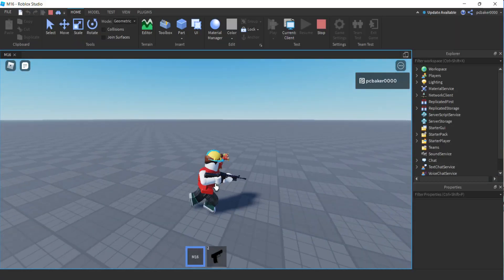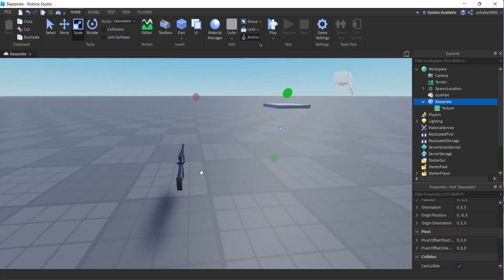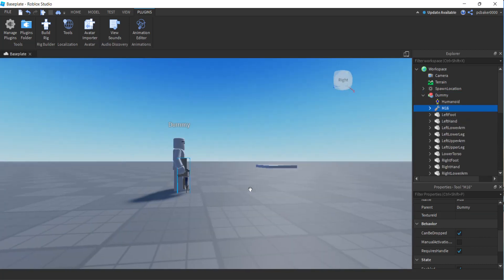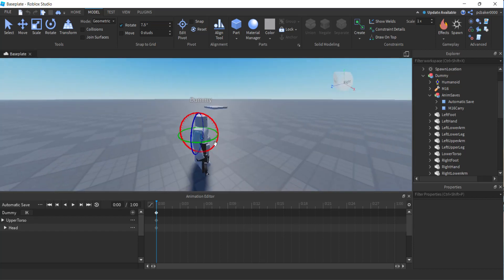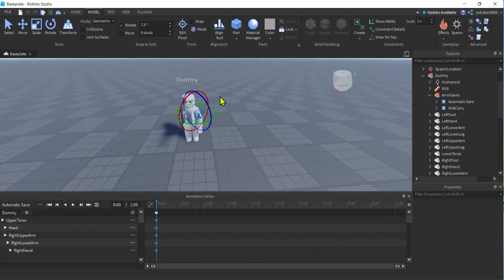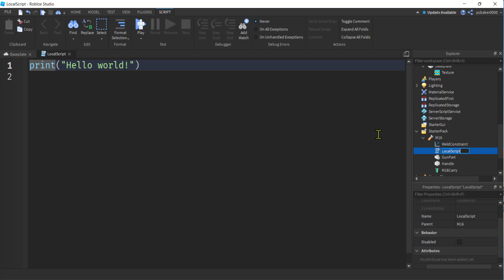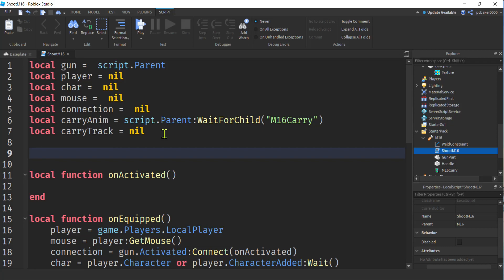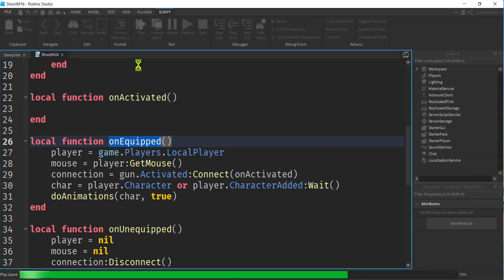M16 Carry Animation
In this Roblox development tutorial I'm going to make an M16 "tool" from a mesh and add a carry animation which I'll create using the animation editor.  I'll use this M16 for a tutorial on how to create an automatic weapon for your game.  This will be used in the next video: Create a Simple Assault Rifle

M16 Shoot Template
local gun =  script.Parent
local player = nil
local char =  nil
local mouse =  nil
local connection =  nil

local function onActivated()

end

local function onEquipped()
 player = game.Players.LocalPlayer
 mouse = player:GetMouse()
 connection = gun.Activated:Connect(onActivated)
 char = player.Character or player.CharacterAdded:Wait()

end

local function onUnequipped()
 player = nil
 mouse = nil
 connection:Disconnect()
end

gun.Equipped:Connect(onEquipped)
gun.Unequipped:Connect(onUnequipped)